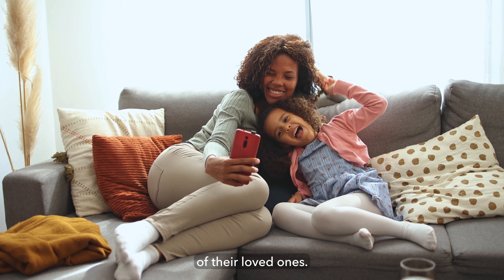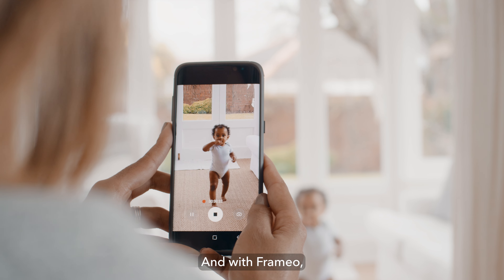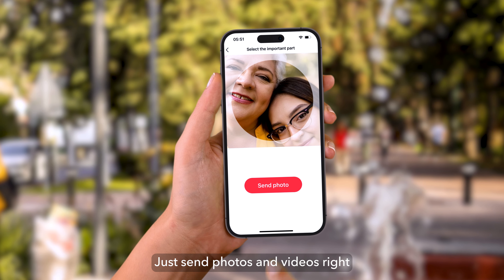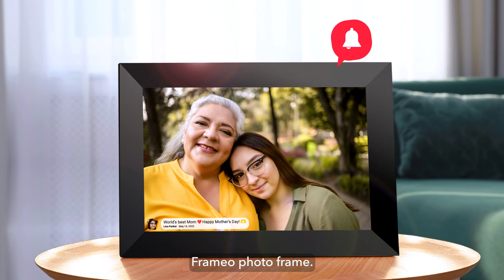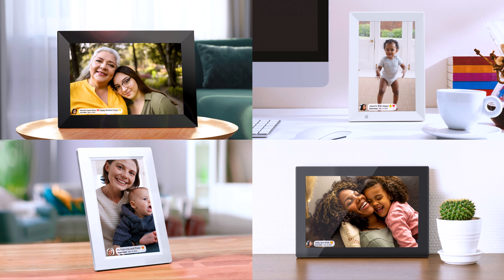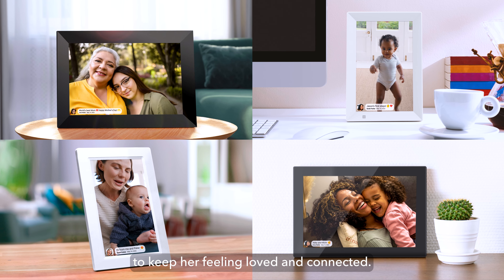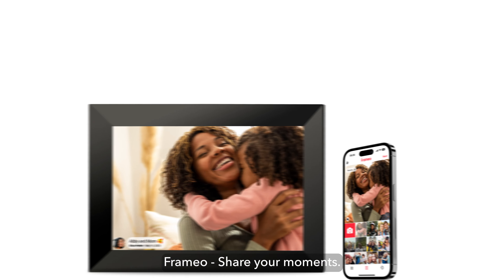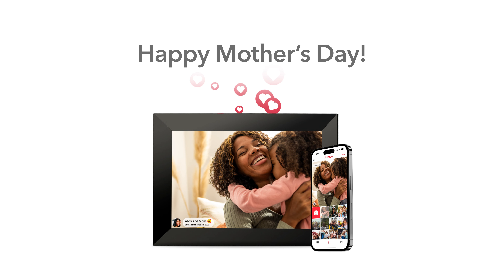Miracle Digital 10.1 inch WiFi Digital Photo Frame.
Miracle Digital 10.1 inch Wi-Fi Smart Digital Photo Frame comes with a Designer Cut design and great Touch Screen Feature and 1280x800 resolution with a high display and a 6:10 aspect ratio for high end video and picture quality of 1080p

The Android Digital Photo Frame comes with Ram of 2GB through & in-built memory of 16GB to hold up to your photos in it with A35 Quad Core 1.5Gz Processor and Android 8 inbuilt. Also our digital photo frames support max 32GB SD card or USB driver for file management.

The device has CLOUD feature through which you can connect your smart phone and transfer your data like pictures and videos to the frame itself The app itself is very easy to download from Play store or Apple Store. APP Name:- Frameo

The device has 2 loud in-built stereo base speakers which gives an ultimate quality of the music played in the device it also has a V2.0 Bluetooth confection which helps you device to connect multiple devices
The Digital Photo Frame comes with an Auto-Rotate Feature, which automatically rotate photos to adjust the direction.

 This Smart Photo Frame also offer a variety of settings which can be customized, including sleep mode, display brightness, auto-advance timing, captions on/off, image placement adjustment, and more